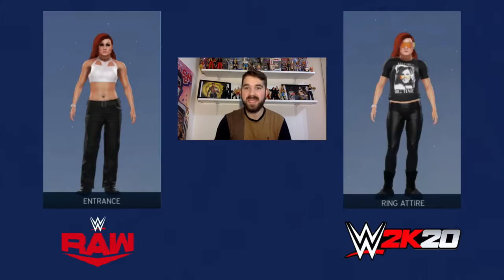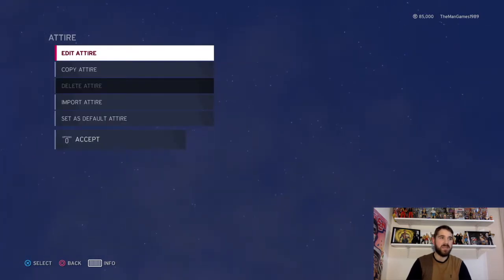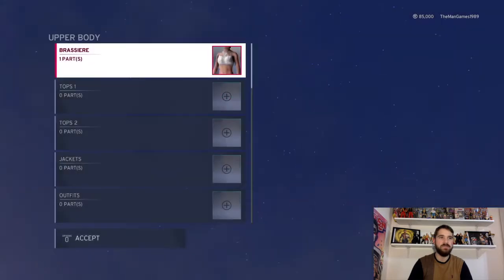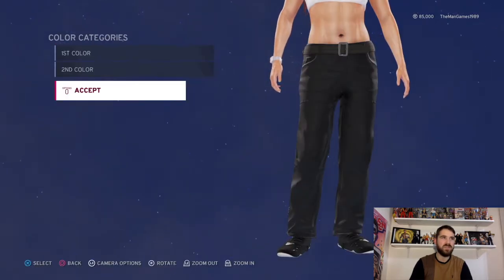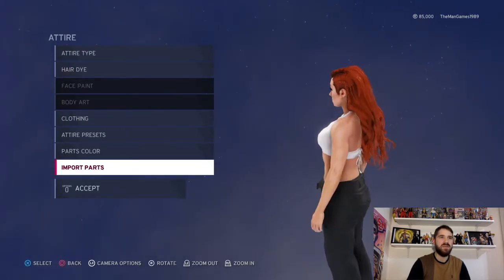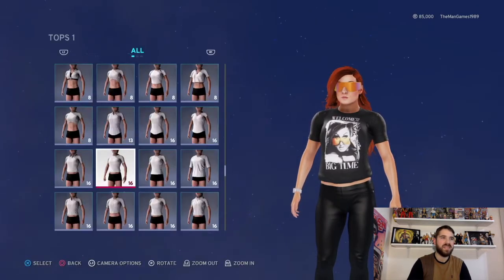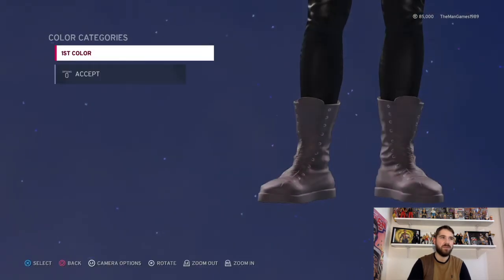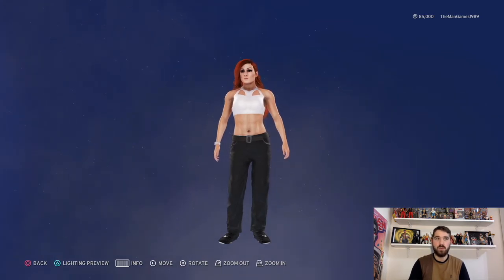How To Create These Two Attires of The Man Becky Lynch! WWE 2K20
Hello and welcome to TheMan Games. In this video check out how to create these two attires of Becky Lynch! One attire is based on this weeks Raw and the other is her in her new T-Shirt!

TheMan Games is a wrestling based You tube channel. We do, How to create?, did you know? Gameplay, Entrance Videos all on WWE 2K20. Also we do Wrestle Crate Unboxings, Prediction videos and lots more!